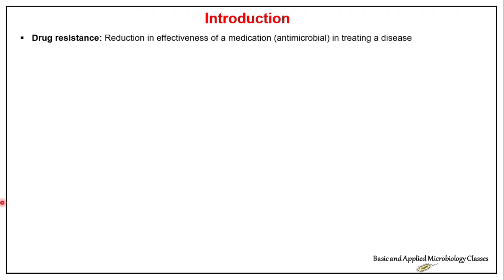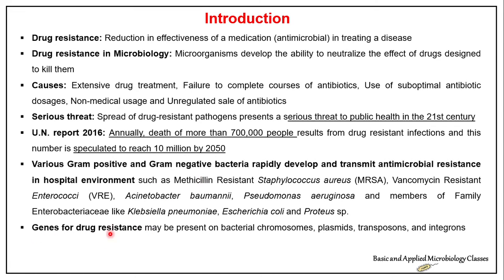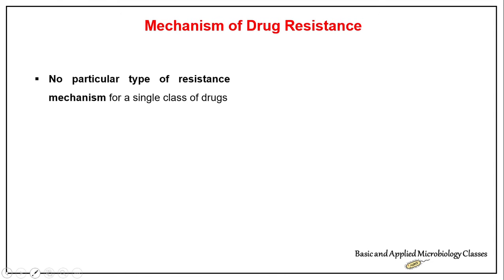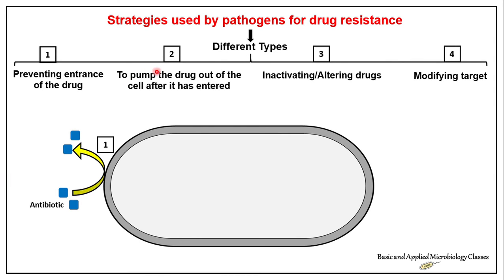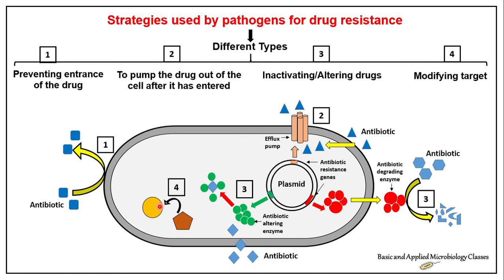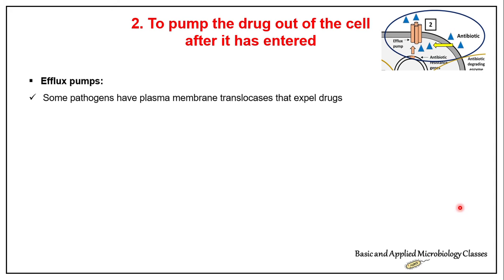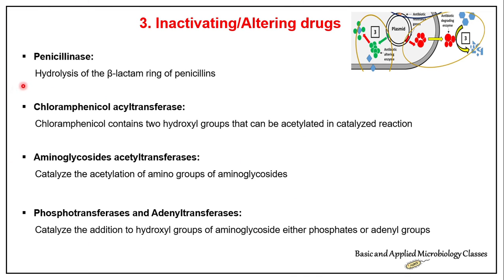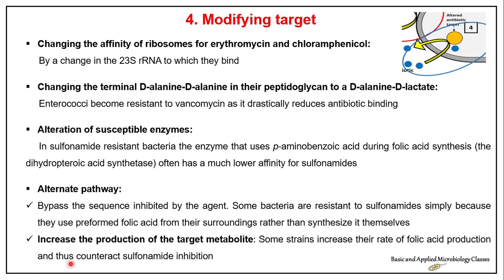Antimicrobial drug resistance | Overview | Underlying mechanism of drug resistance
This video covers different strategies used by microorganisms to develop drug resistance.
Firstly, a brief introduction about drug resistance is given and then all strategies are introduced diagrammatically.
Further, each strategy is explained in detail with examples of pathogenic bacteria using these strategies to develop resistance against specific drugs.